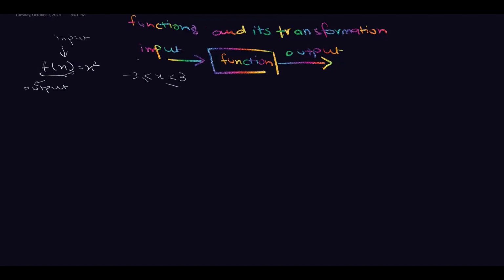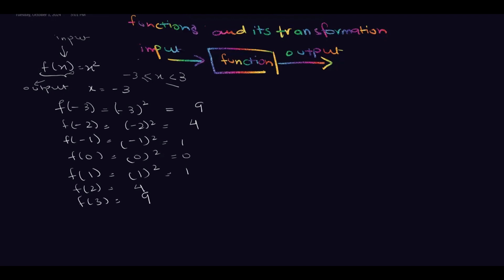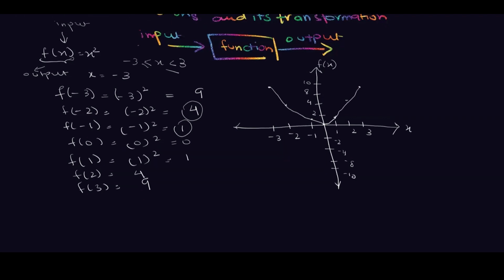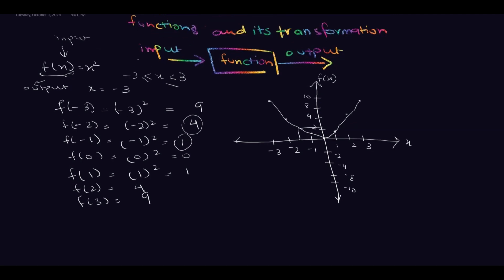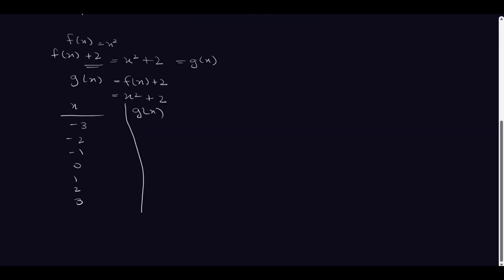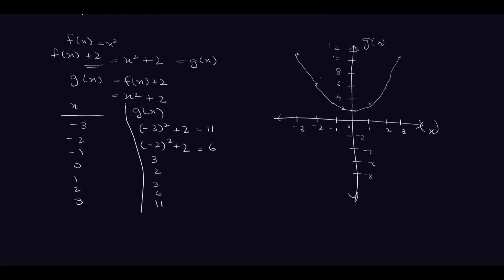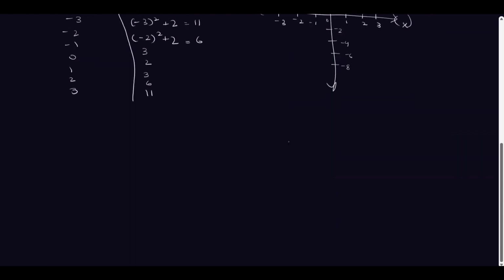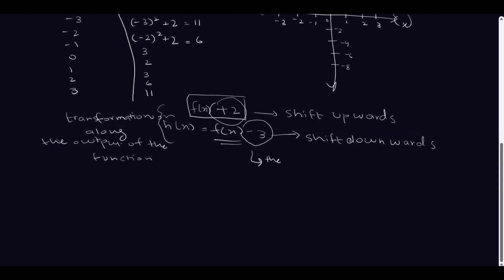Functions and its Transformation - Part1 - Vertical Shifts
In this video we explain we learn about functions and how we can evaluate and plot it given a formula. We also learn about how function transformation work and what happens when something is added or subtracted from the output of the function.